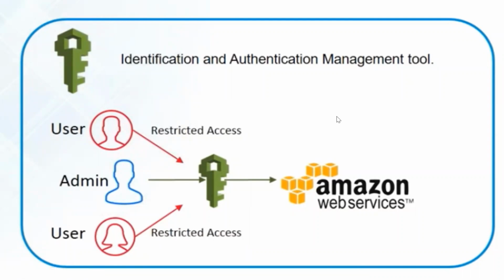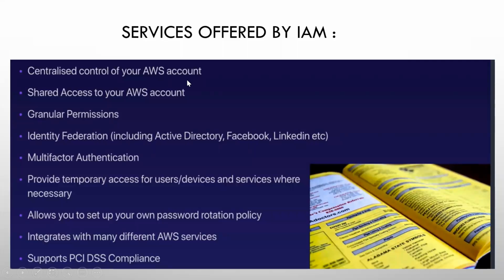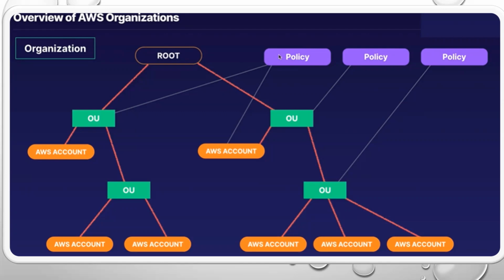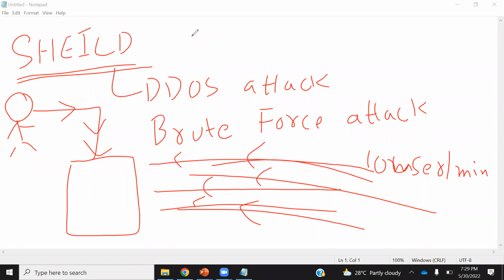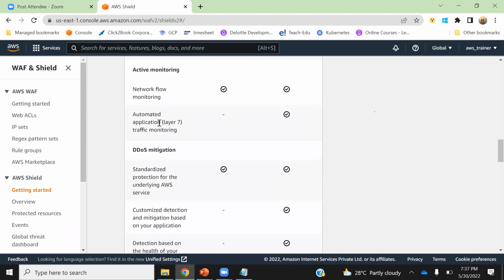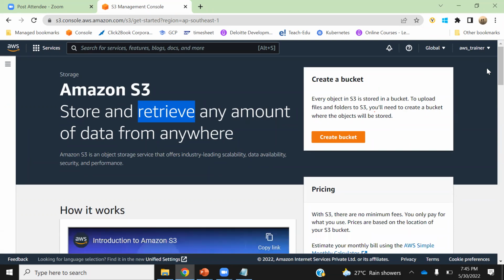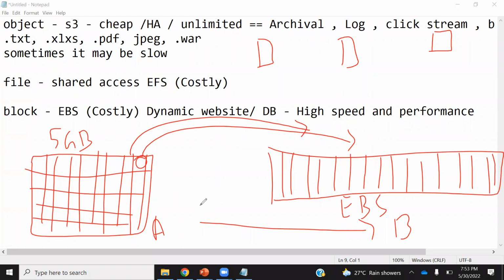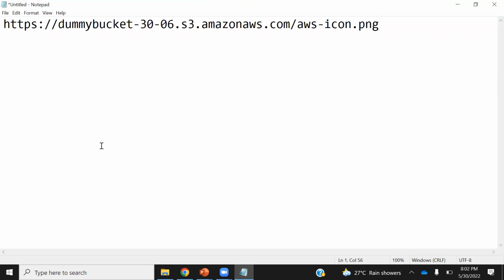4-AWS Regular Session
AWS Regular Session 4